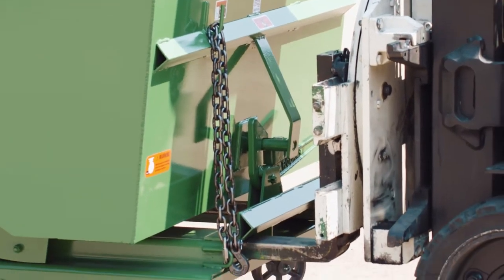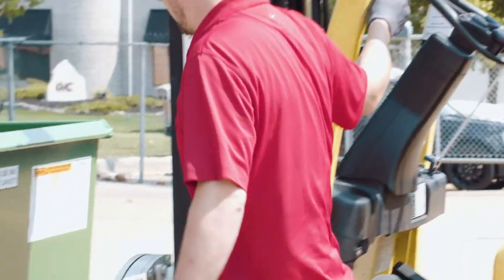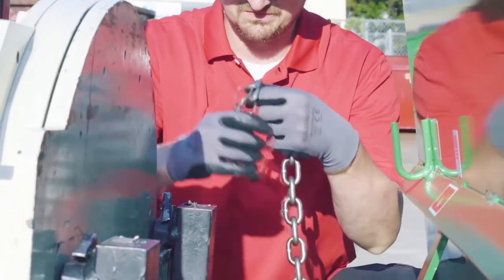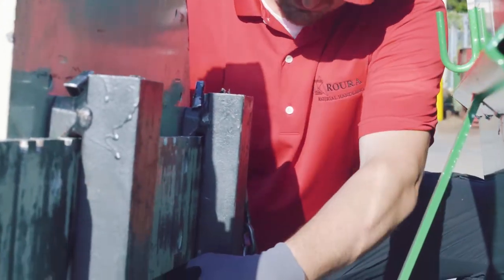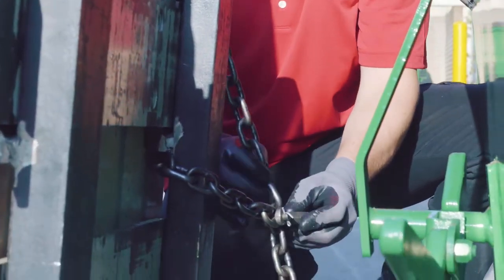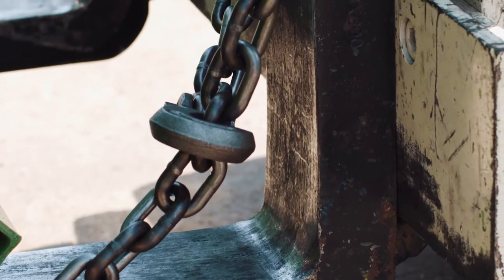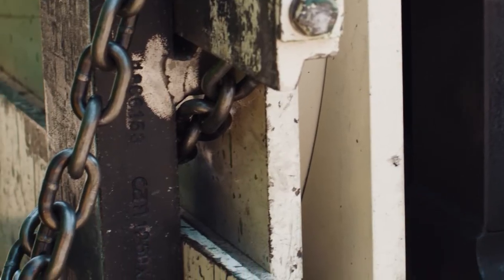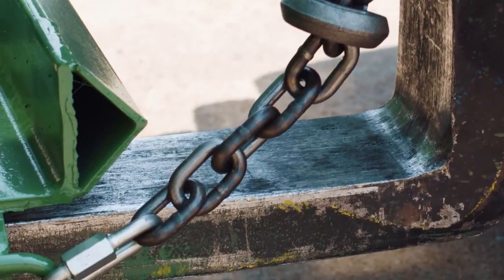Secure Chain - Roura Material Handling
If you are new to using a Roura self-dumping hopper, you can look forward to a safer and more organized workplace and increased efficiency.

Our hoppers are investments in the long-term success of your business. We build them strong to last for years to come. It is important, though, for you to understand the safest way to transport our hoppers from one location to another, whether you want to move them or empty them. Our hopper chain is specifically designed to hold our hoppers onto forklift truck forks during transport.

This instructional video will teach forklift operators and employees how to use our hopper secure chain to hold our containers safely while they are being moved for any reason.

Our hopper chain is strong and extremely easy to use. Simply wrap it around the mast of the forklift truck and fasten it with the clevis hook. However, it is important that forklift operators understand how this procedure needs to be done, especially if they are unfamiliar with transporting one of our hoppers. This video is clear, precise, and easy to understand. Seeing the procedure to correctly use our hopper chain is important to reinforce learning and memory retention.

We made this chain to be as tough as our hoppers are, so you can rest easy knowing it will hold our containers securely, wherever their journey takes them.